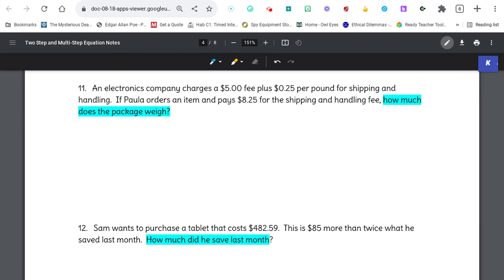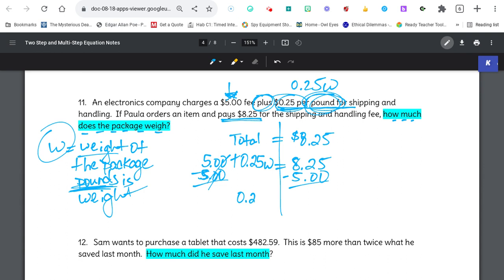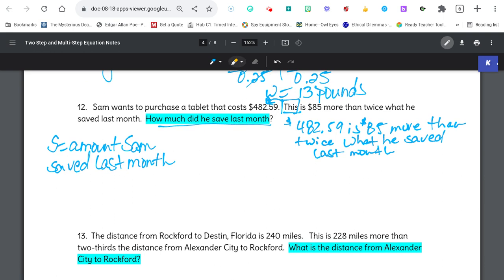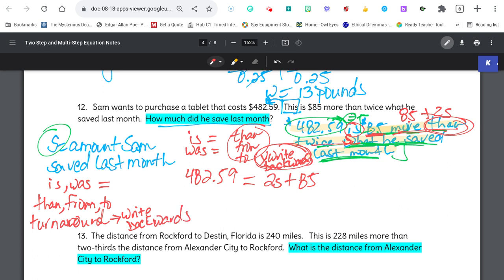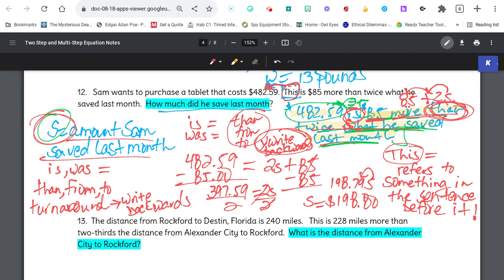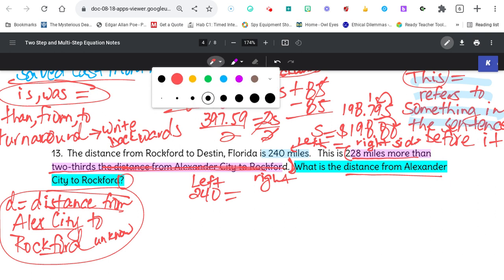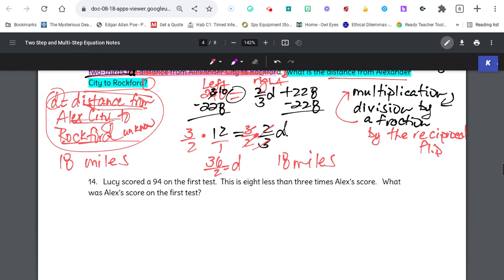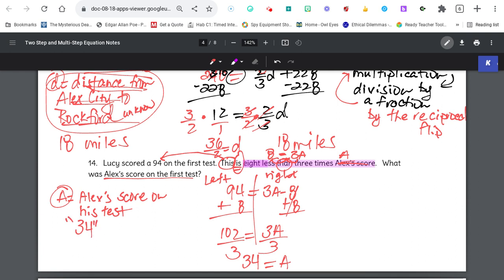Part 2 Two step equation word problems Math 8